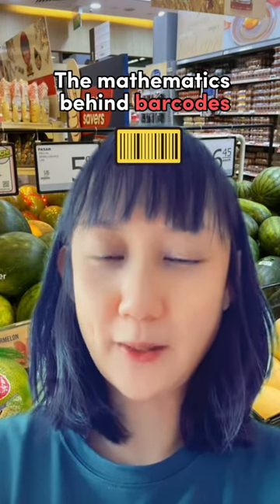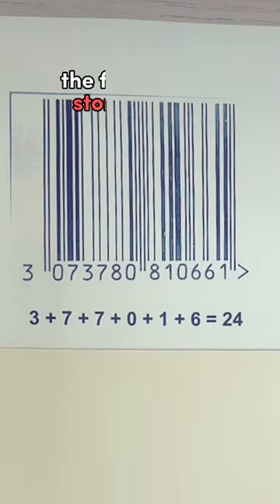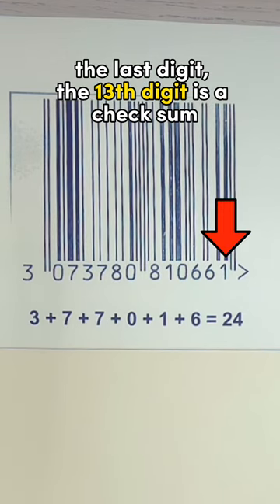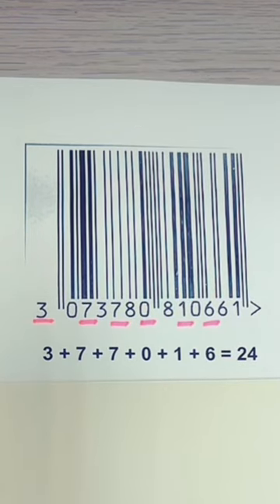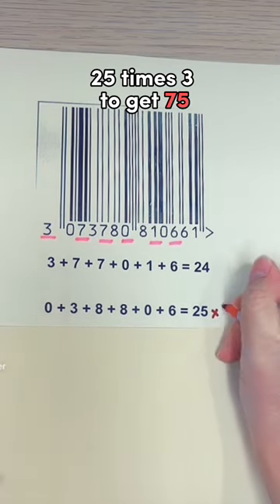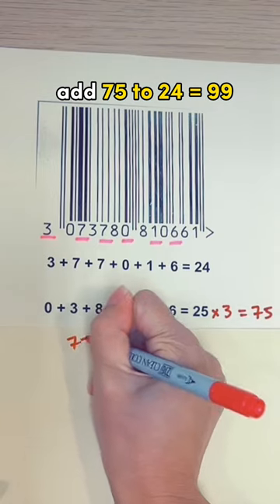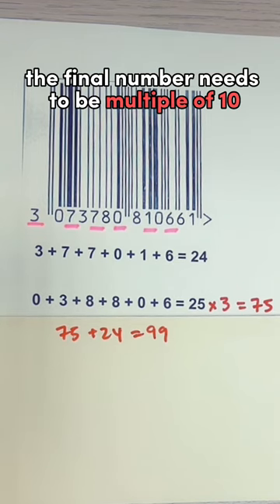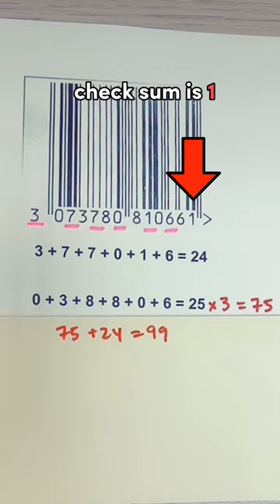Real world math behind barcodes.